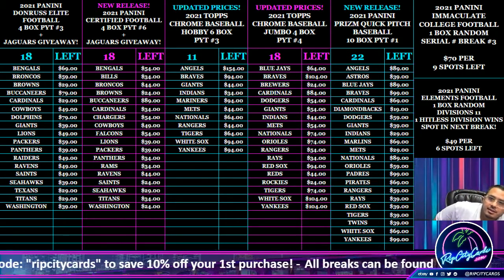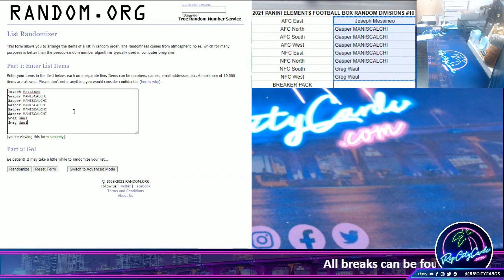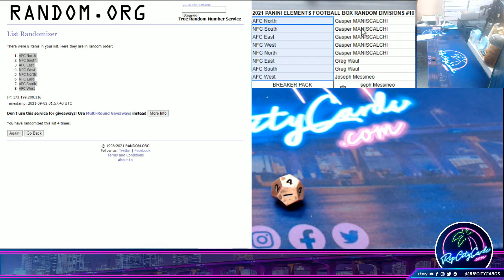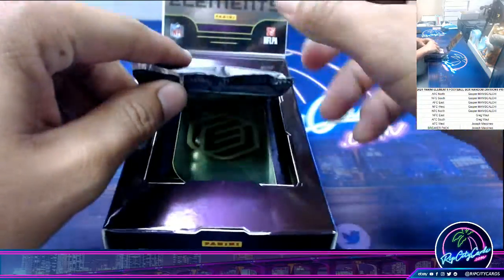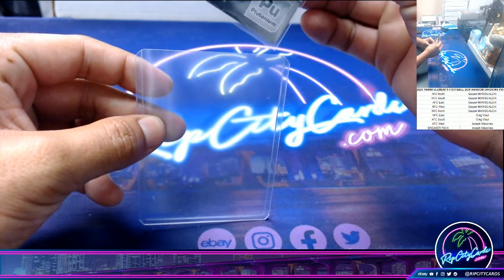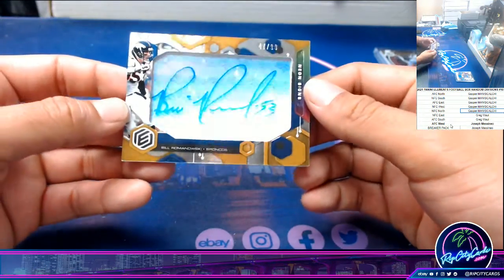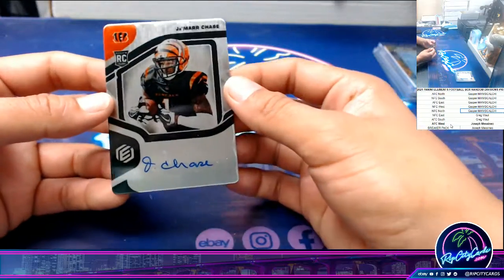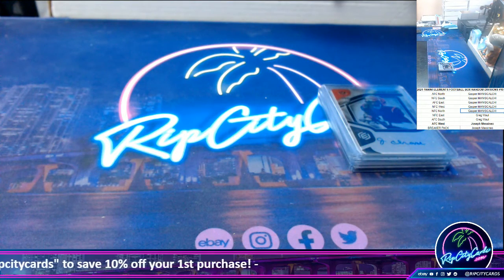2021 PANINI ELEMENTS FOOTBALL BOX RANDOM DIVISIONS #10 PART 1